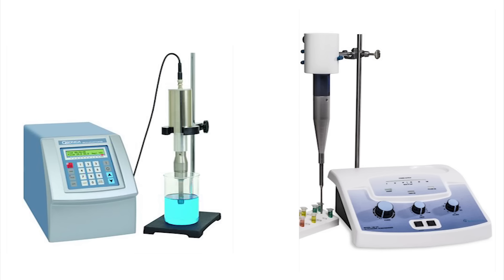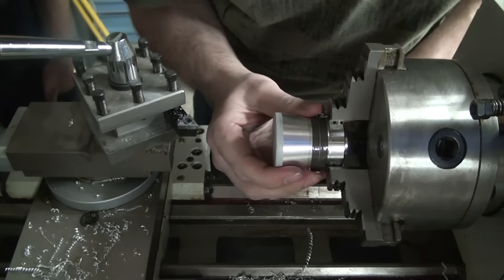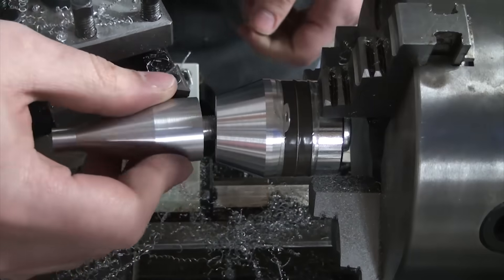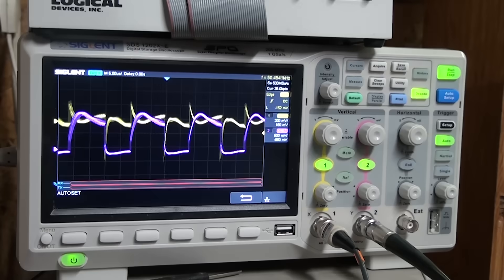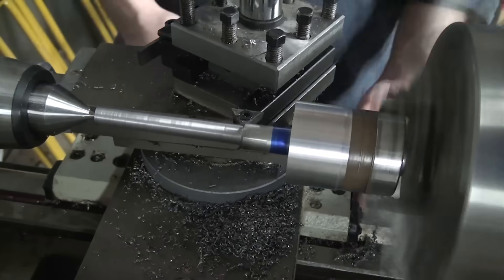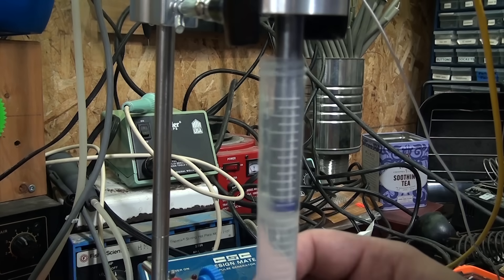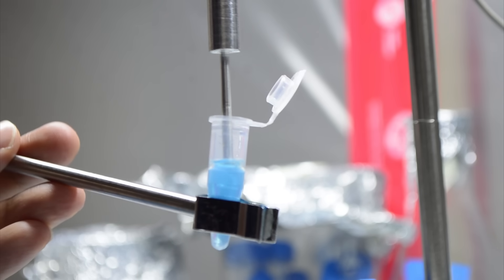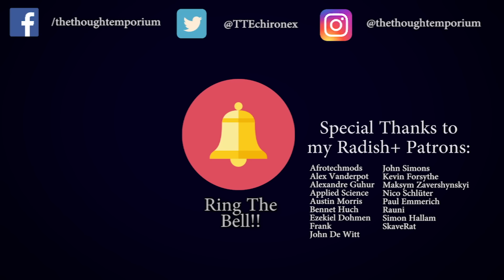DIY Ultrasonic Mixer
Get your first audiobook free when you try Audible for 30 days. Visit
or text thoughtemporium to 500 500 to get started today!

When you think of ultrasound, the first things that probably come to mind are baby scans and denture cleaners. But ultrasonics is a massive and fascinating field with so much more capability than just cleaning. From sonic knives to sonic welding, all it takes is a bit of sonic power to make materials behave in really strange but useful ways.

Today we build one such device which is an ultrasonic homoginizer. These are great little tools for popping open cells or mixing samples quickly, and can be used to make interesting emulsions as well as luminescent light if you get everything just right.

This was my first metal lathe project and I've got to say I absolutely loved it! I'm very exciting for lots more machining videos in the future.